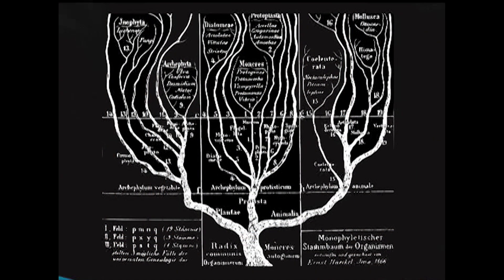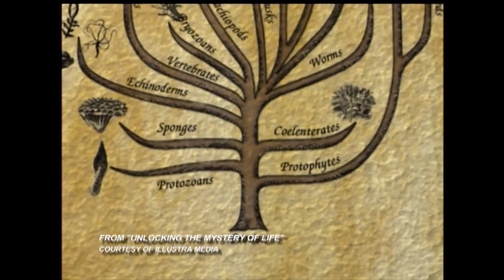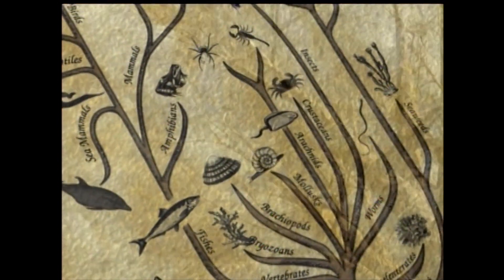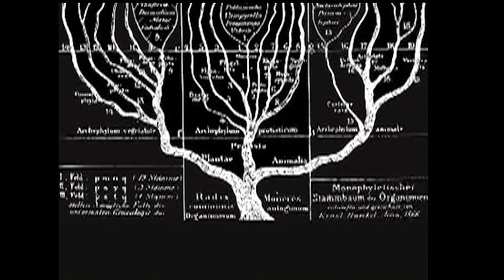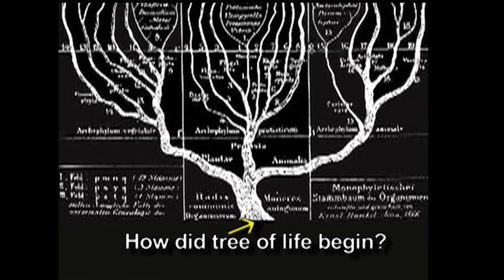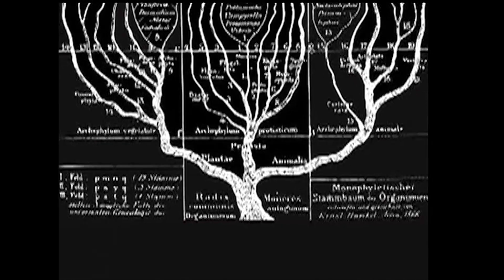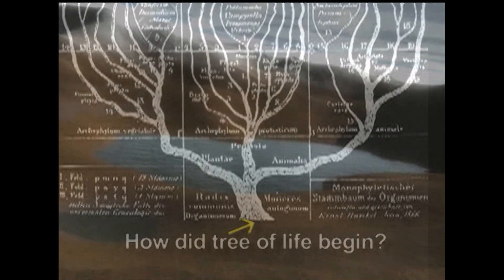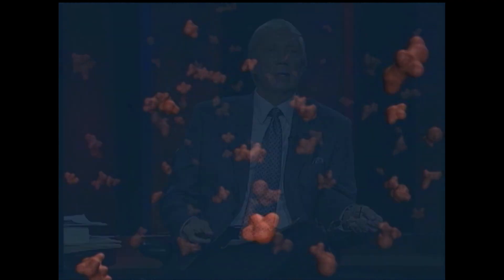What is Missing from Darwin's "Tree of Life"?